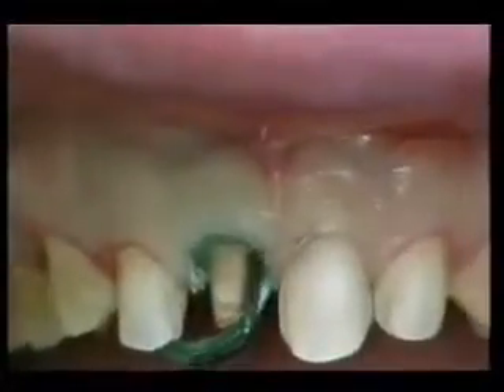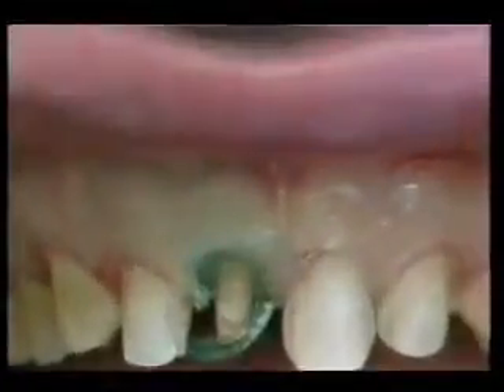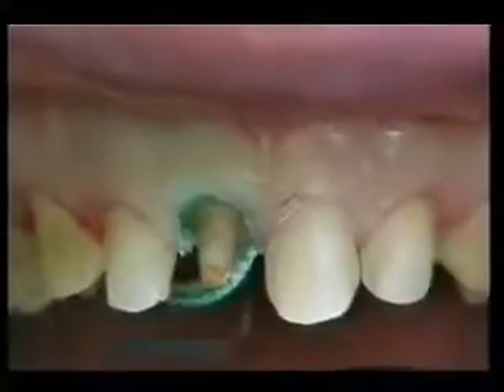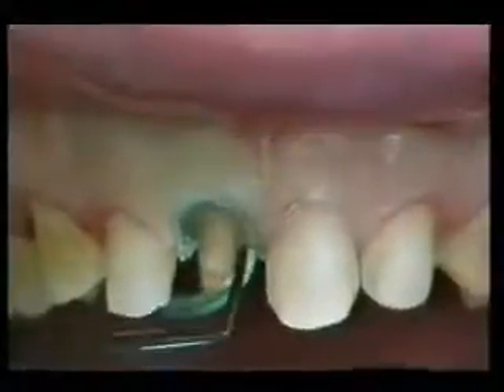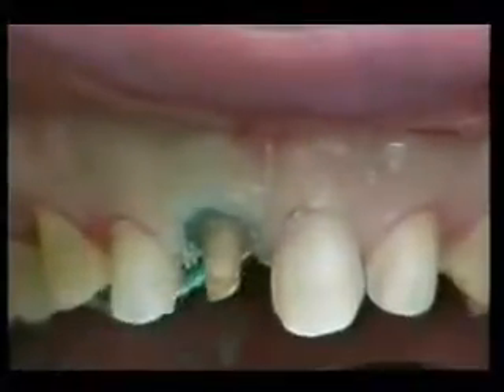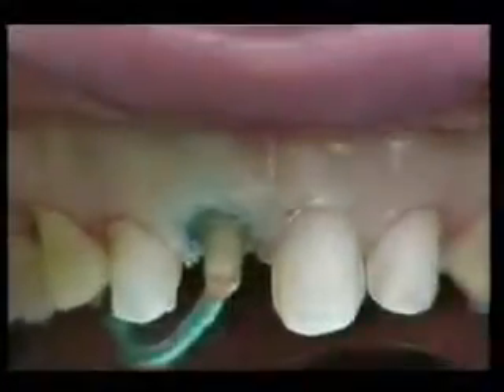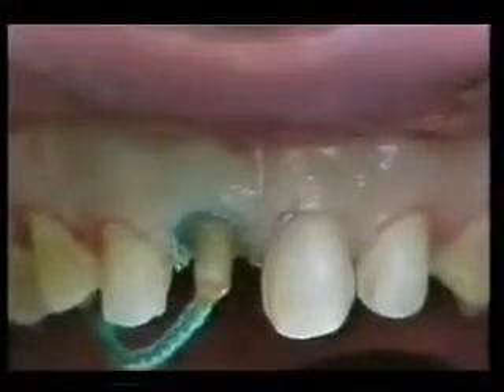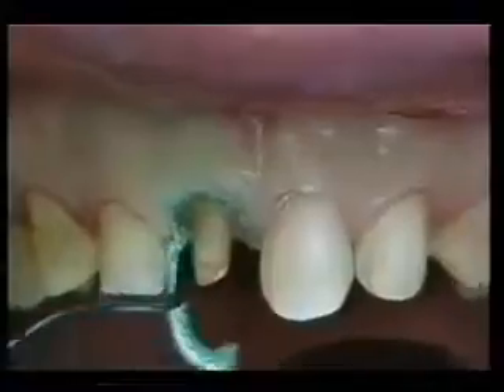Ultradent Cord placed by Shannon Pace Brinker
Ultrapak cord is made of 100% cotton which has been knitted into
thousands of tiny loops to form long, interlocking chains. This unique knitted design exerts a gentle, continuous outward force following placement as the knitted loops seek to open. Optimal tissue displacement occurs in 1–3 minutes. Ultrapak E knitted cord is impregnated with racemic epinephrine hydrochloride.

For more info on Ultrapak Cord click on the following

Contact Miraculous Dental Solutions to procure Ultradent Products in India